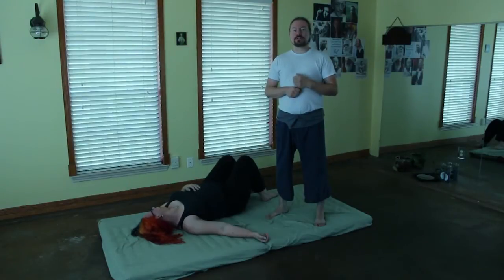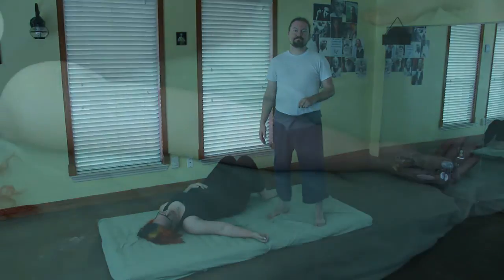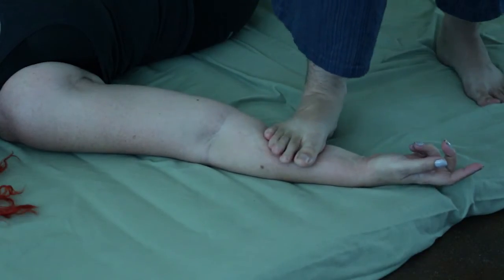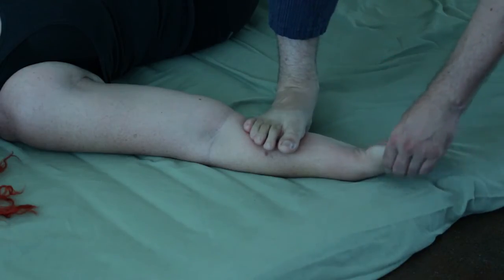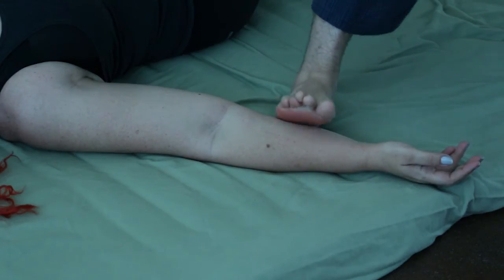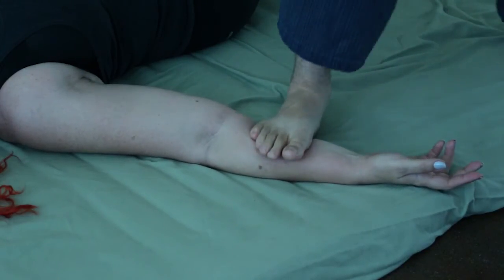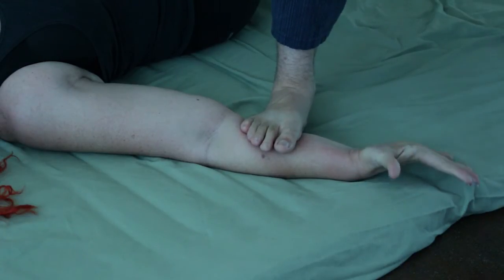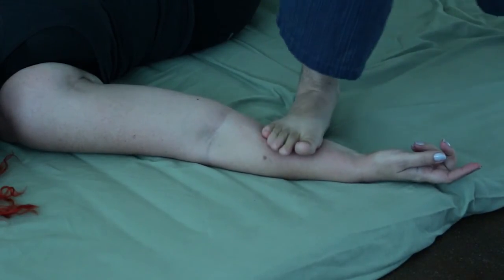Forearm Flexor Massage for Hand and Wrist Pain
The video shows an easy to use compression to the forearm flexors that are often tight in office workers who use computers.